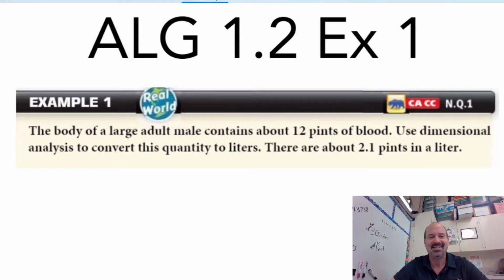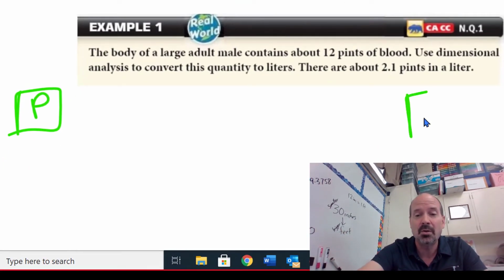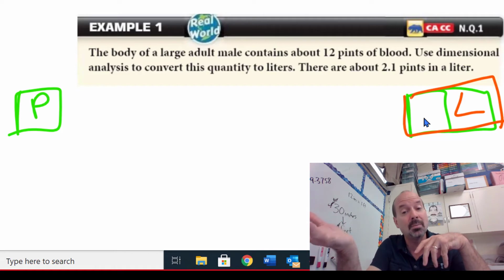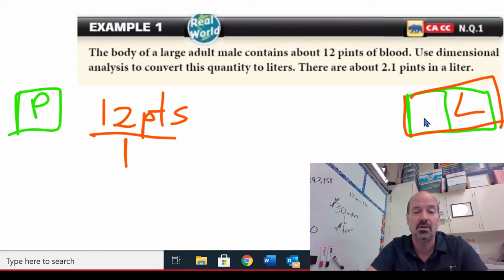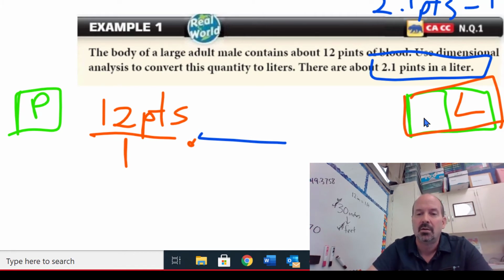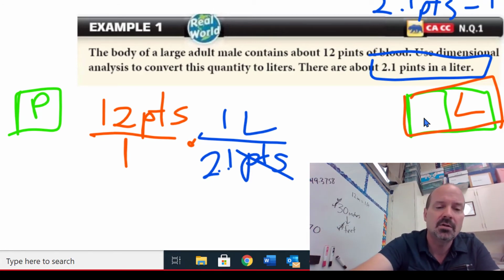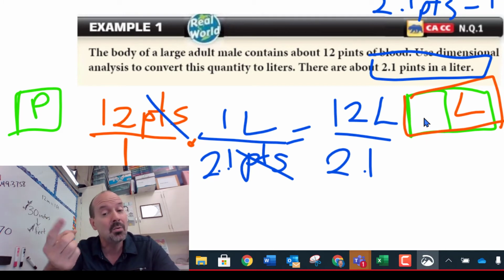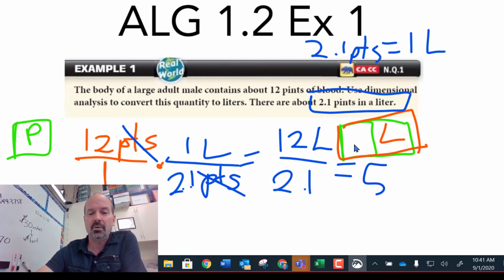ALG 1.2 Class ex multiply or divide